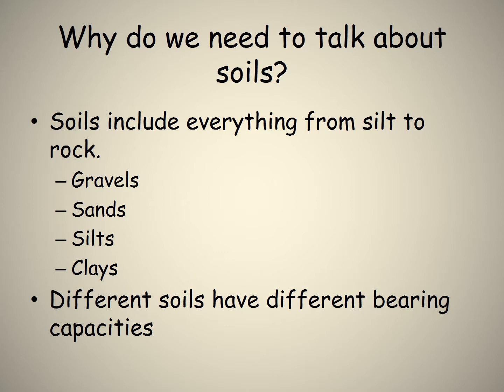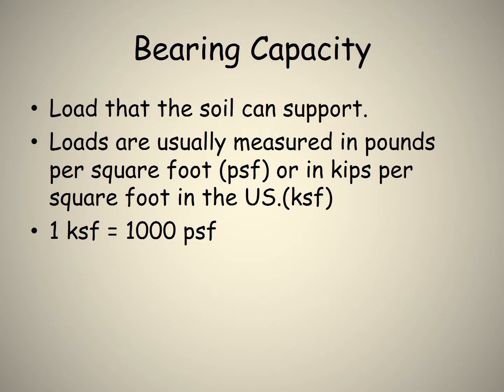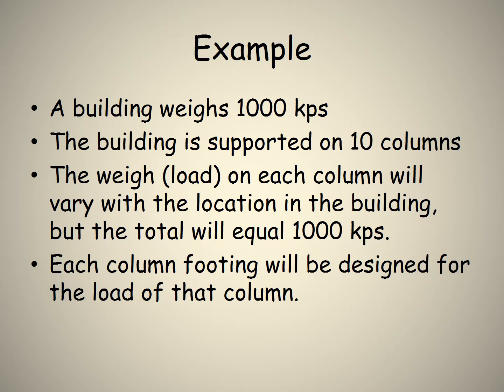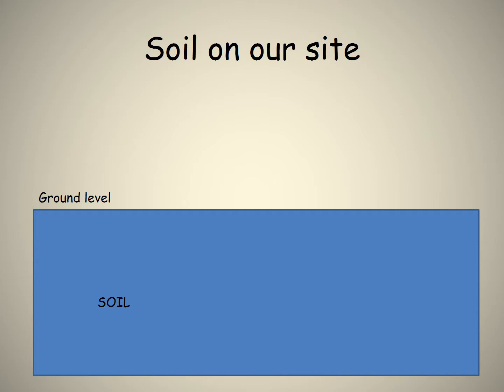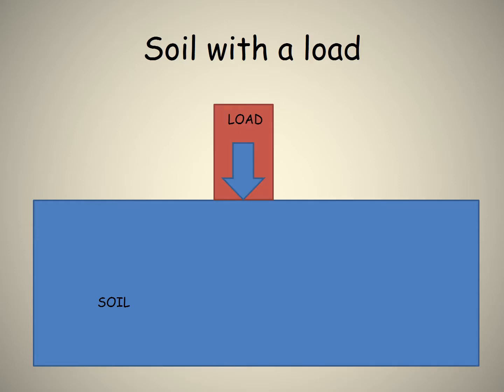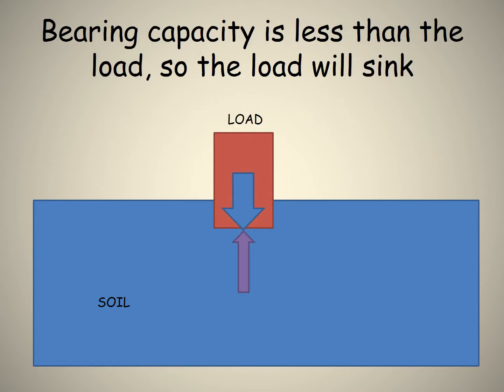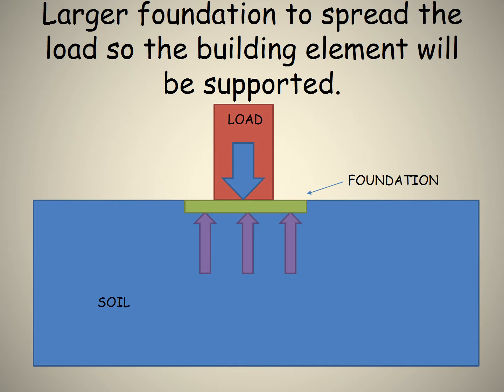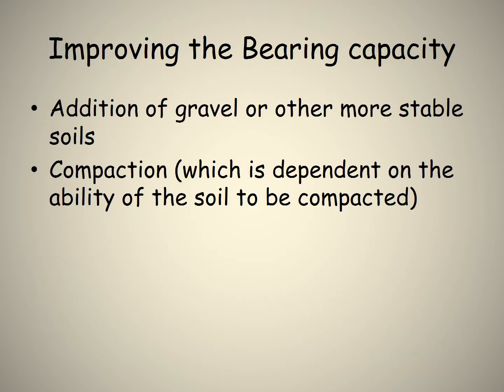Soils and Excavation 9 12 MP4 2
soil bearing capacity, loads, excavations